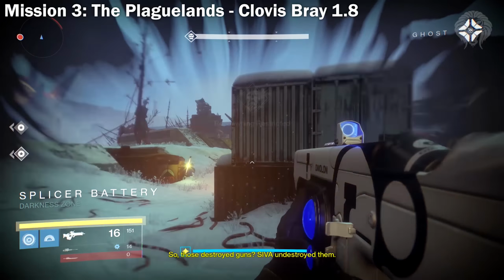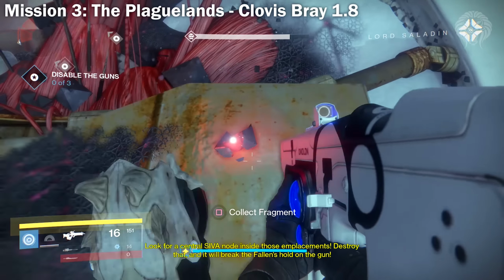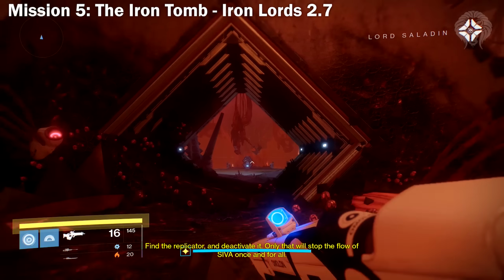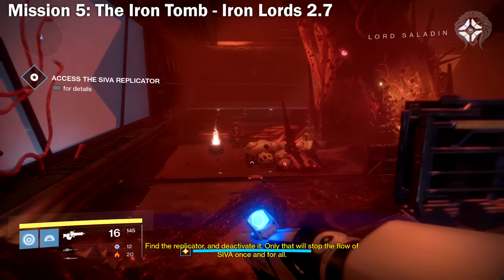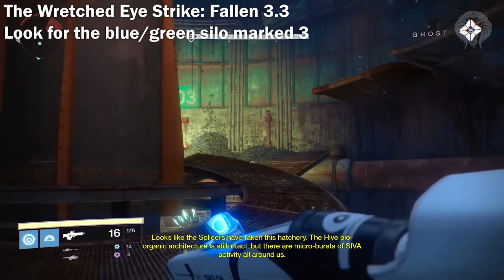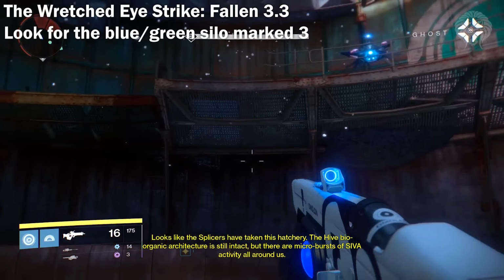Destiny: ALL 30 DORMANT SIVA CLUSTER LOCATIONS! Complete Guide For Rise of Iron Hidden Clusters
Destiny All Dormant Siva Clusters In Rise of Iron – All 30 Dormant Siva Clusters Location Guide – Clovis Bray, Iron Lords & Fallen Locations

► Mission 1: King of the Mountain
Iron Lords 2.9 Dormant SIVA Cluster Location: 1:15
Fallen 3.0 Dormant SIVA Cluster Location: 1:37

► Mission 2: The Walls Come Down
Clovis Bray 1.3 Dormant SIVA Cluster Location: 2:19
Clovis Bray 1.9 Dormant SIVA Cluster Location: 2:50
Iron Lords 2.0 Dormant SIVA Cluster Location: 3:15
Iron Lords 2.1 Dormant SIVA Cluster Location: 3:23
Iron Lords 2.2 Dormant SIVA Cluster Location: 3:40

► Mission 3: The Plaguelands
Iron Lords 2.5 Dormant SIVA Cluster Location: 3:52
Clovis Bray 1.4 Dormant SIVA Cluster Location: 4:17
Clovis Bray 1.5 Dormant SIVA Cluster Location: 4:36
Clovis Bray 1.8 Dormant SIVA Cluster Location: 4:58

► Mission 4: Download Complete
Fallen 3.2 Dormant SIVA Cluster Location: 5:17

► Mission 5: The Iron Tomb
Clovis Bray 1.1 Dormant SIVA Cluster Location: 5:32
Clovis Bray 1.2 Dormant SIVA Cluster Location: 5:56
Clovis Bray 1.0 Dormant SIVA Cluster Location: 6:11
Iron Lords 2.8 Dormant SIVA Cluster Location: 6:28
Iron Lords 2.6 Dormant SIVA Cluster Location: 6:45
Iron Lords 2.7 Dormant SIVA Cluster Location: 7:19

► Felwinter Peak Social Space Jumping Puzzle
Fallen 3.1 Dormant SIVA Cluster Location: 7:46

► The Wretched Eye Strike
Clovis Bray 1.6 Dormant SIVA Cluster Location: 9:14
Fallen 3.3 Dormant SIVA Cluster Location: 9:46
Fallen 3.4 Dormant SIVA Cluster Location: 10:21

► Sepiks Perfected Strike
Clovis Bray 1.7 Dormant SIVA Cluster Location: 10:47
Iron Lords 2.4 Dormant SIVA Cluster Location: 11:02
Iron Lords 2.3 Dormant SIVA Cluster Location: 11:36
Fallen 3.5 Dormant SIVA Cluster Location: 11:51

► Wrath of the Machine Raid
Fallen 3.8 Dormant SIVA Cluster Location: 12:09
Fallen 3.9 Dormant SIVA Cluster Location: 12:35
Fallen 3.7 Dormant SIVA Cluster Location: 12:58
Fallen 3.6 Dormant SIVA Cluster Location: 13:24

► Enter Your PSN/Gamertag Here To See Which Clusters You Are Missing

In this destiny video we are going over every dormant siva cluster location in rise of iron. This is a complete guide showing all 30 dormant siva clusters with timestamps to each cluster. I'll also have more info on screen for some of the complicated locations but this will show you all the dormant siva clusters including clovis bray, iron lords and fallen.